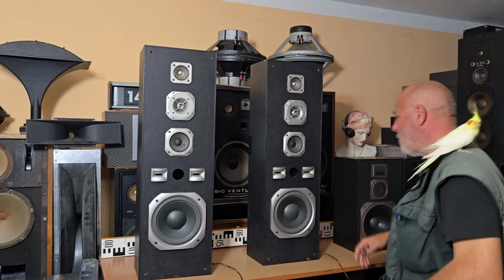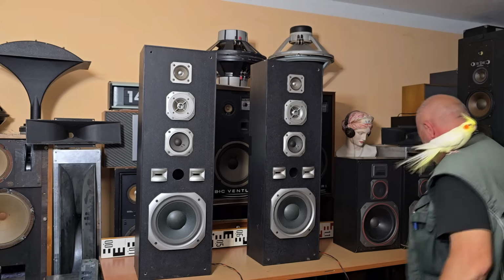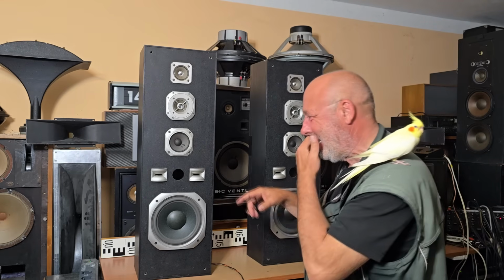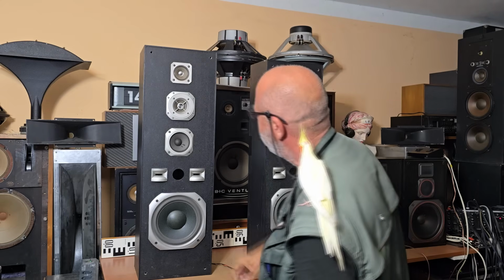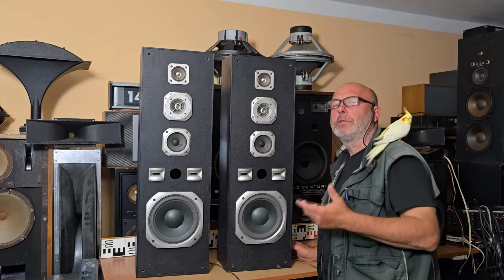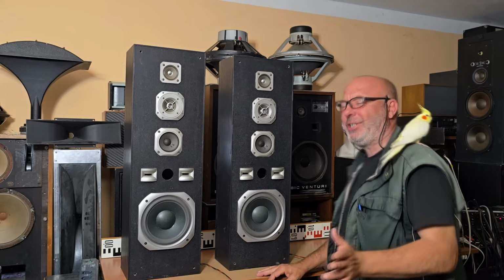80s Vintage Floorstanding SPEAKERS UNIVERSUM C 1200 Sound Test - Old Budget Cheap Speaker For Sale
Vintage Floorstanding SPEAKERS UNIVERSUM C 1200 Sound Test - Old Budget Cheap Speaker For Sale @Angelicaaudio 179463 @youtubecreators